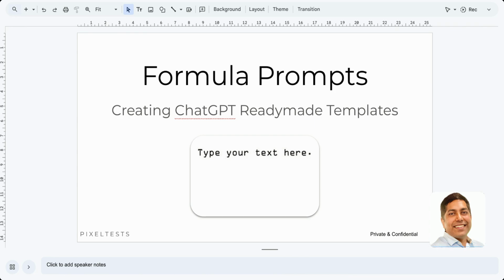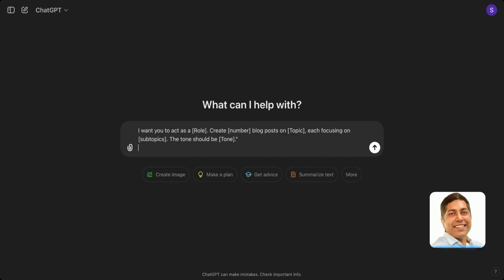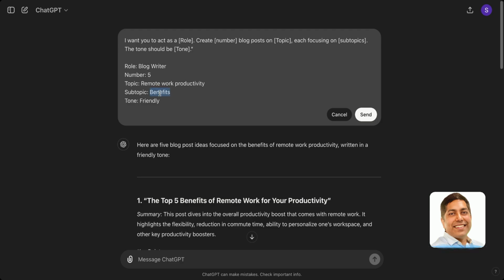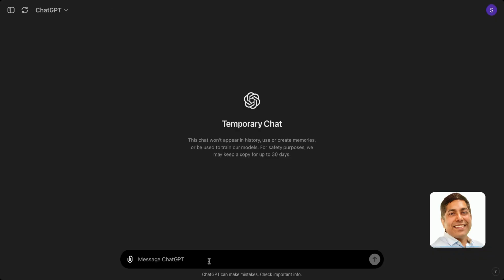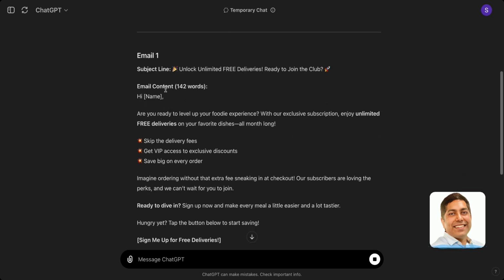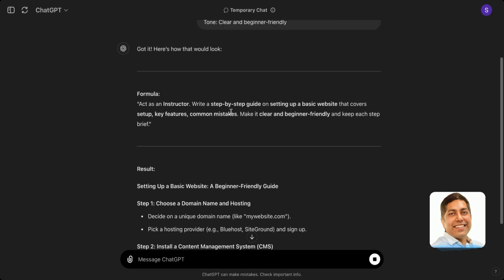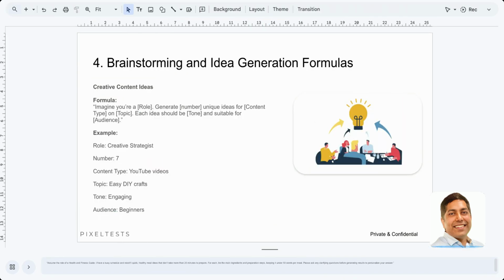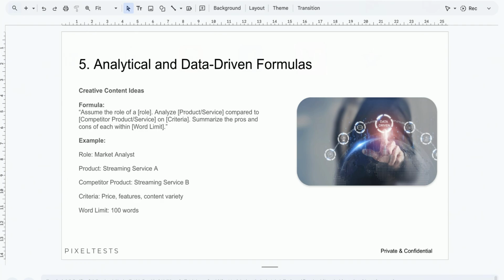ChatGPT Full Course Beginners The Shocking Way to Improve your Prompts - ChatGPT Lesson 3/10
Join us for a ChatGPT session where we reveal the shocking way to improve your prompts! Don't miss out on this exciting opportunity to enhance your Prompting and creativity with ChatGPT.